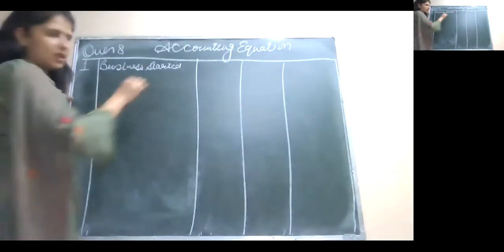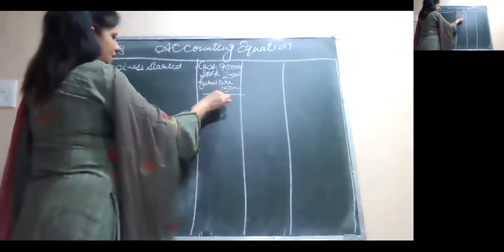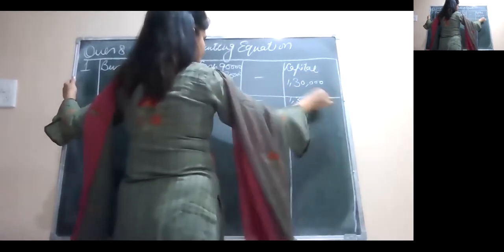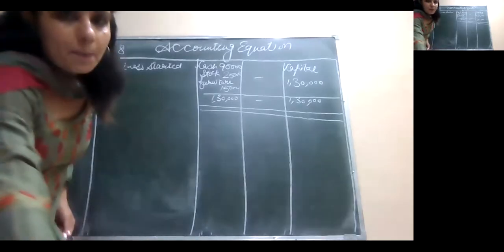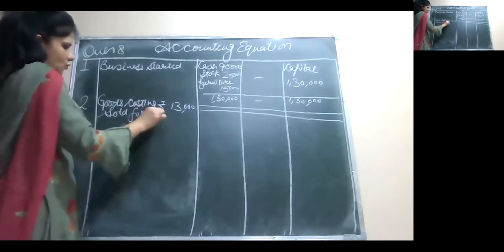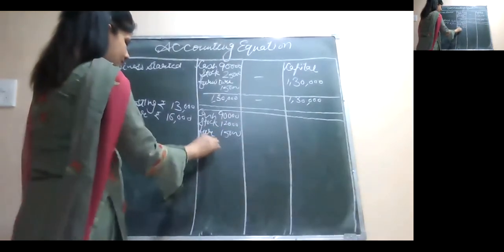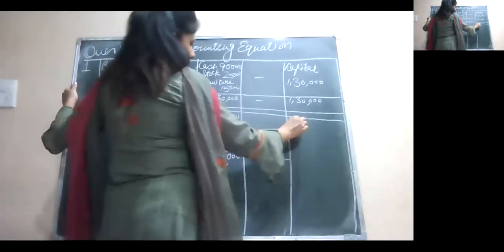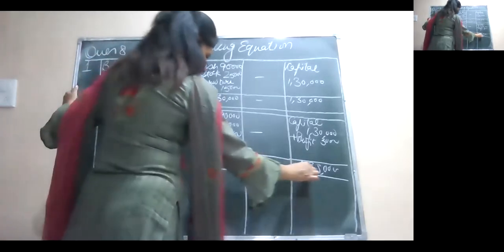27-05-2021 ACCOUNTANCY XI